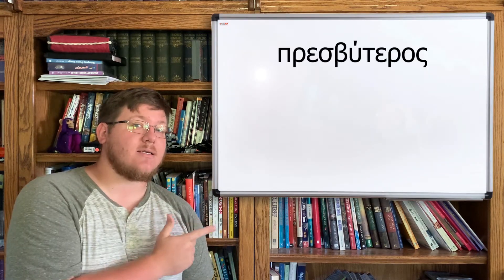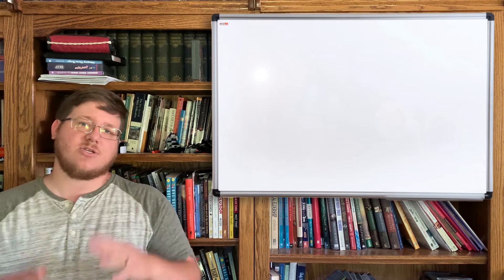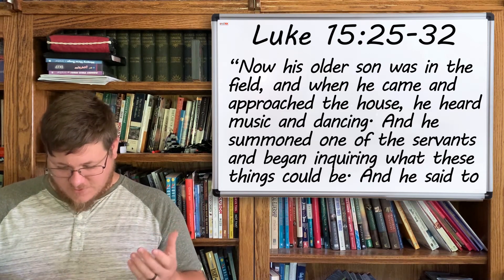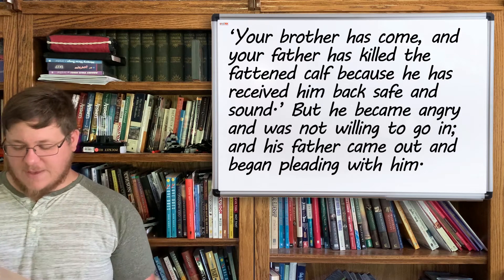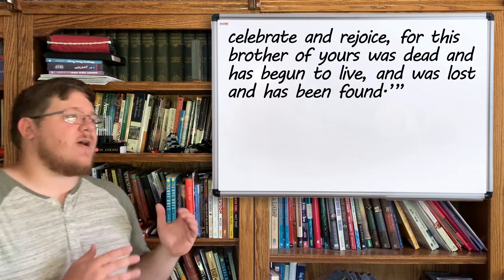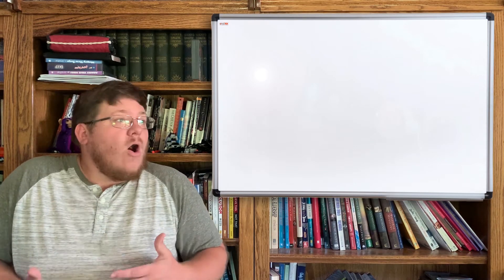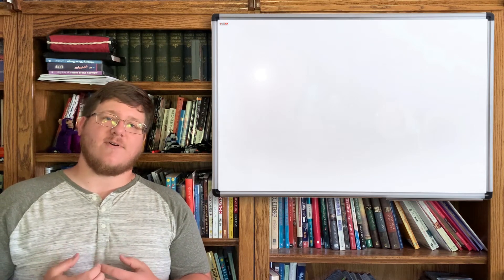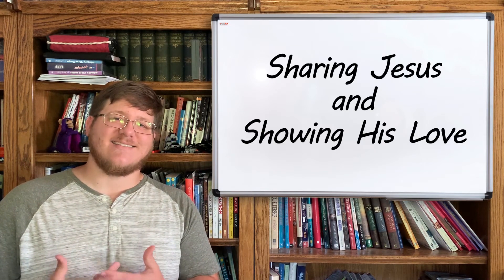Tadbit More, Elder Son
The Prodigal Son story has 3 main characters, let's learn what the Presbuteros (Elder) Son is dealing with and who Jesus is trying to say they are.

Scriptures:
Luke 15